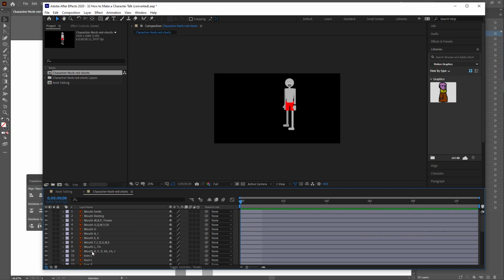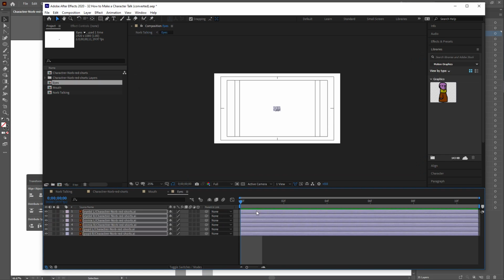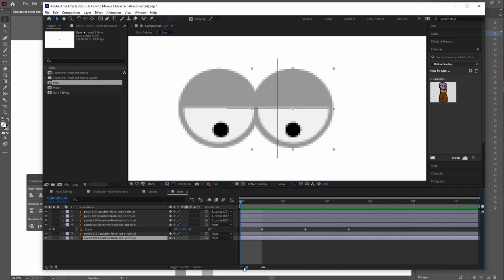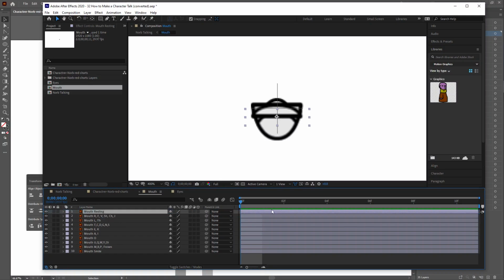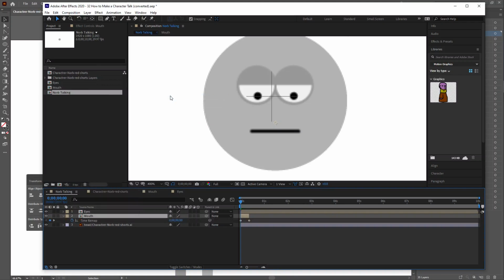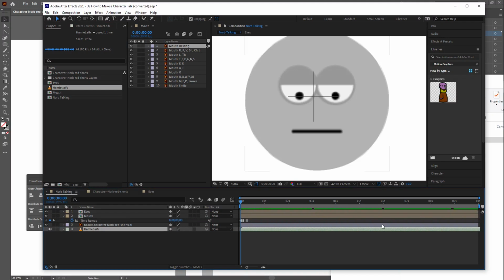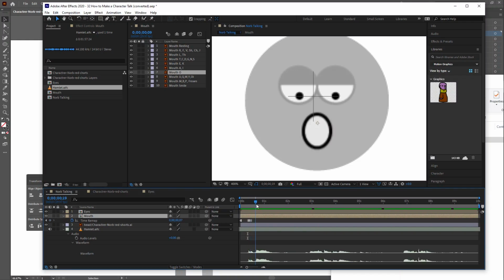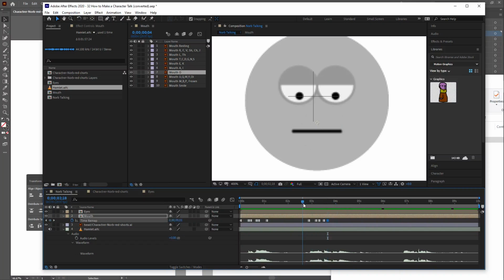After Effects 15 Winking & Talking